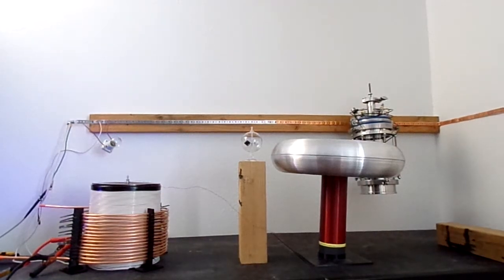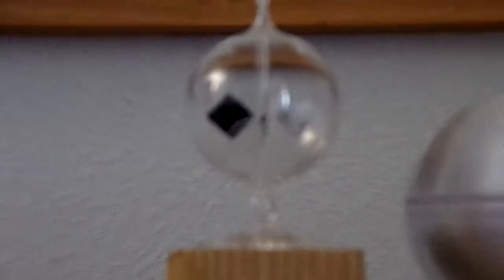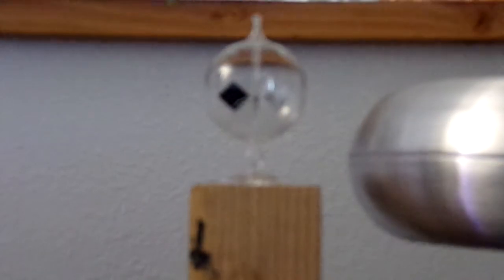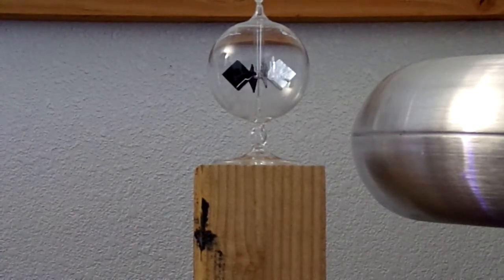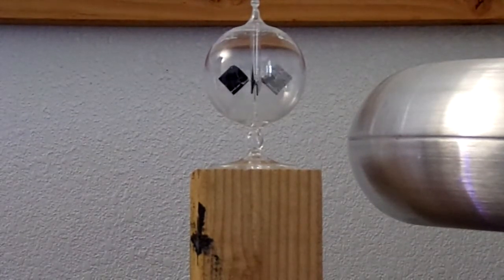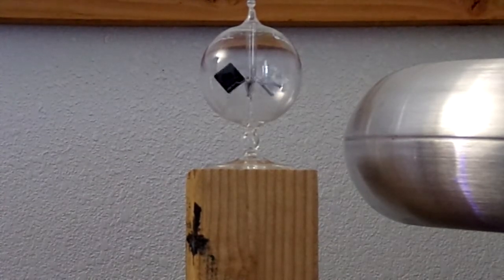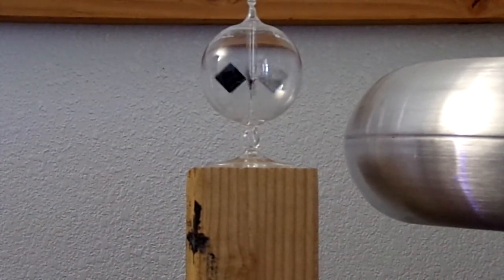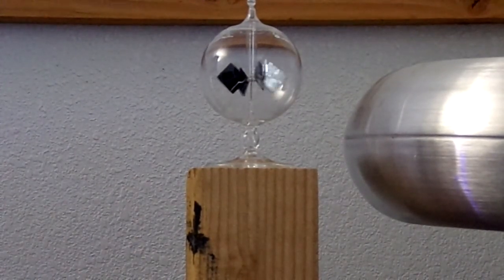Tesla Magnifier Output Turns Crooke's Radiometer within Discharge Area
This is something I had been trying to replicate for a number of years.

The Crookes Radiometer has had many different theories. It was originally invented in the 1870's by Sir William Crookes. He originally thought that it was turning based on the 'pressure' of light radiation.

It is now commonly understood to turn based on the black side of the vane making heat when light hits it, and thus turning the vanes around due to air currents. The direction of this radiometer's vanes spins clockwise in sunlight as you would expect from the black paint that coats one side of the vane. The black side typically moves away from the direction of sunlight.

It is assumed that it has to be air currents from heat generated. If the bulb is entirely evacuated of air, the vanes cease to turn.

Here we see the vanes turn with no source of light, but instead placed within a high intensity electric field. The stronger the field and more ions that are driven between the high tension field, the faster the vanes turn.